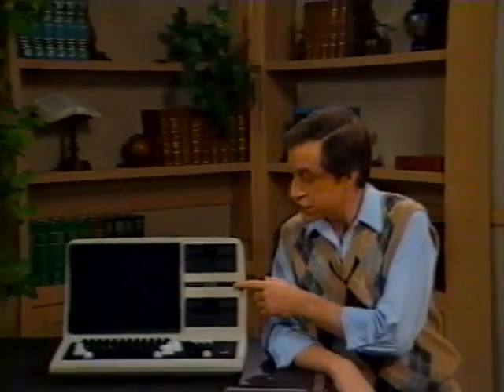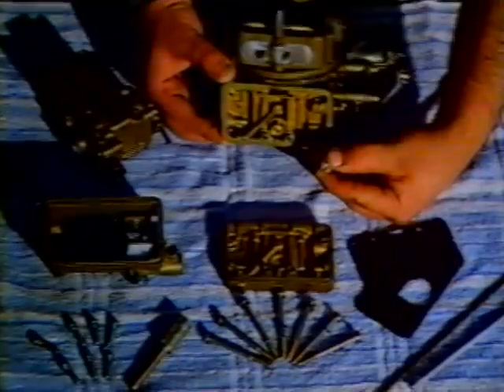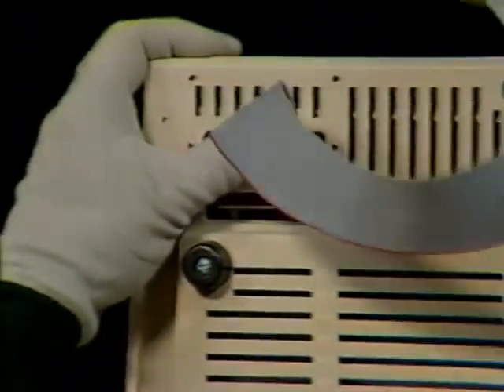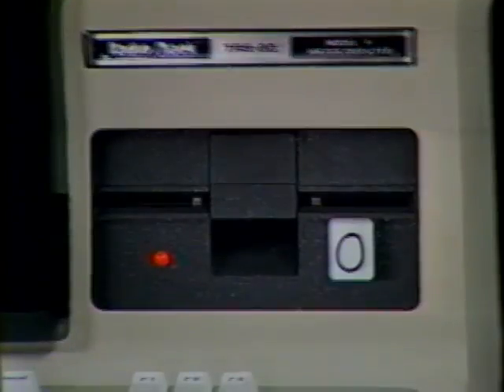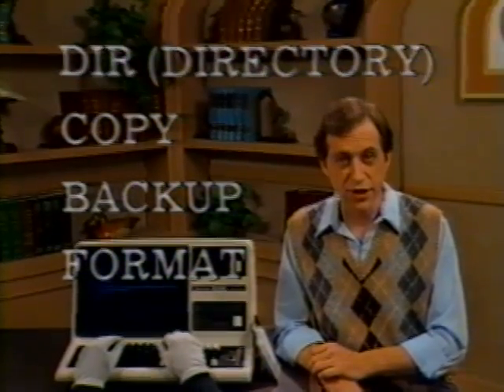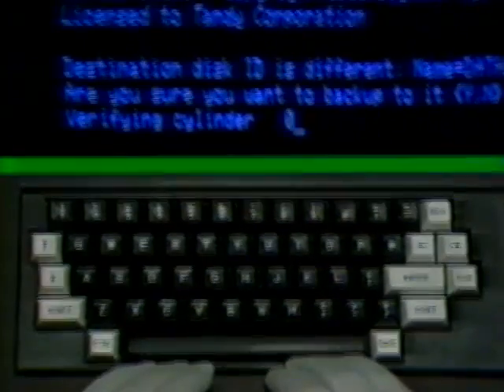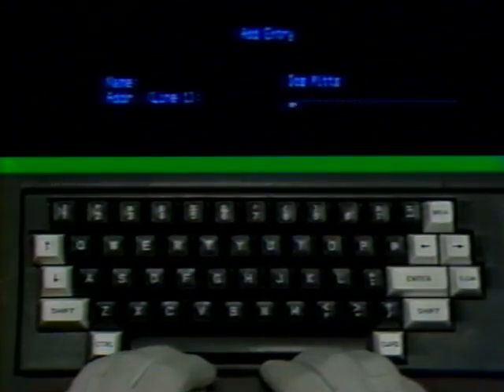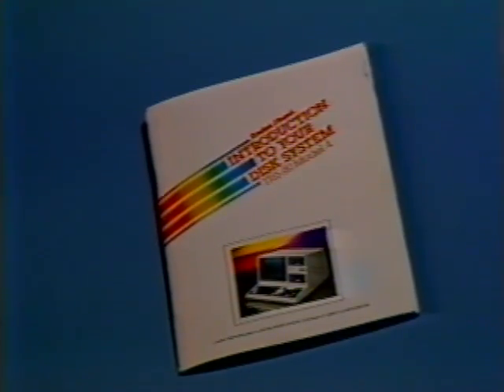TRS-80 Model 4 - Using Your Machine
An instructional video on how to use your new Radio Shack TRS-80 Model 4 Microcomputer from 1984.